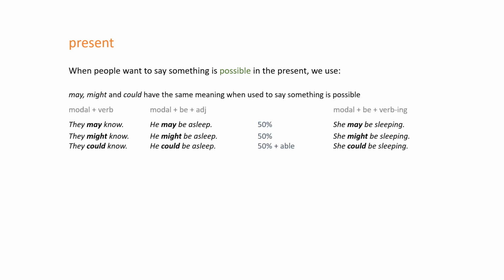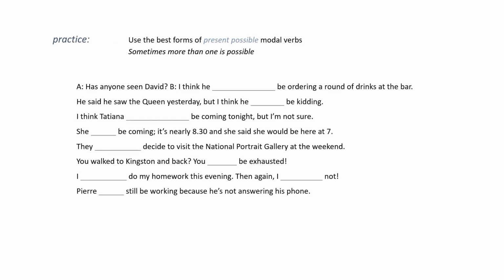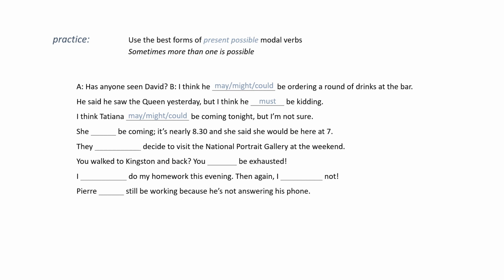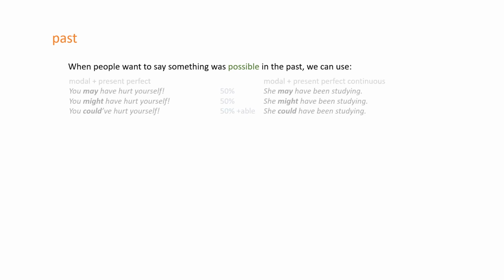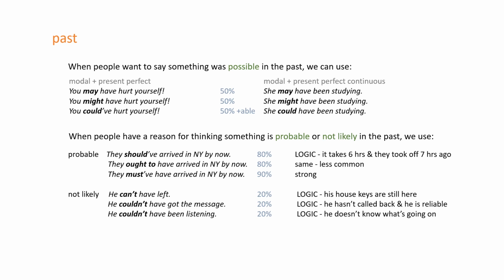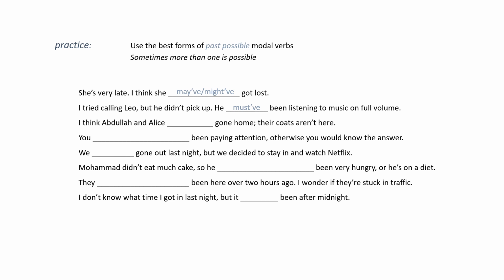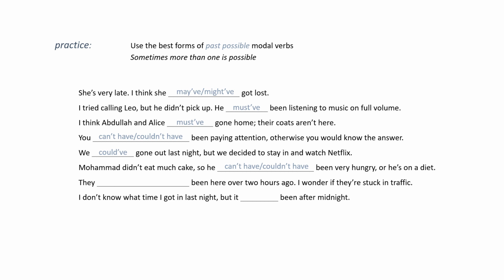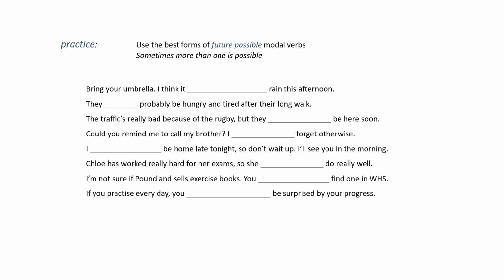Learn English MODALS possibility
Helping you to learn and improve your English, I have developed these English grammar notes in the classroom over many months after many years teaching English.
Here, in Part One, is an introduction to how people talk about possibles, probables and maybes, using modal verbs. 'I might/might/will start my own YouTube channel'.